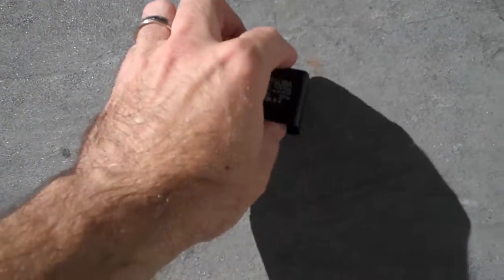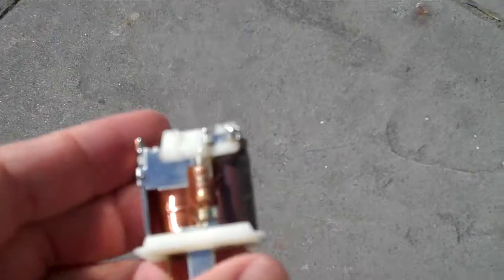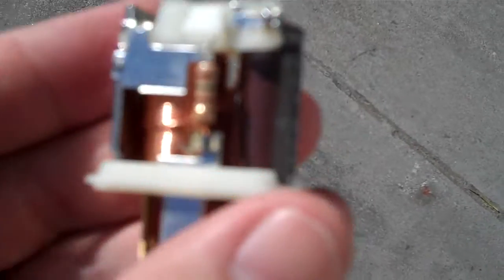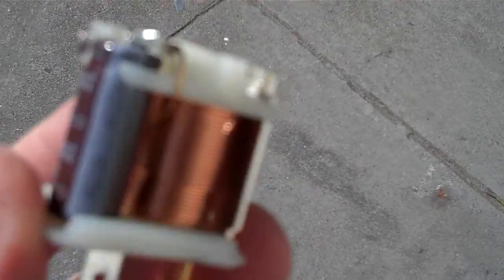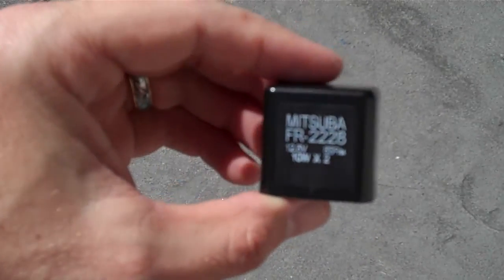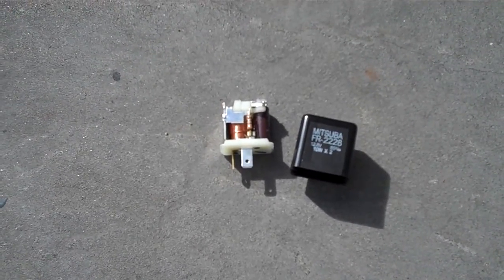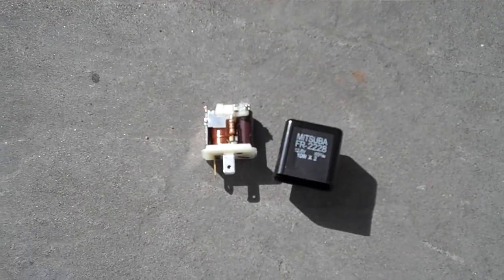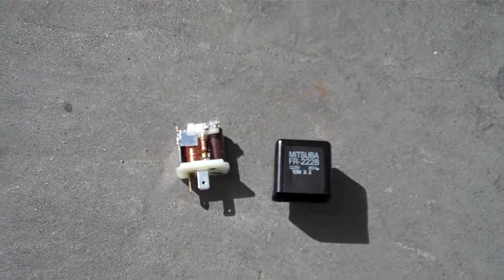Kawasaki Ninja 300 Stock Flasher Relay - Mitsuba FR-2228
a quick look at the guts of the stock flasher relay. wont work with LEDS. get a Tridon HD12PAC instead